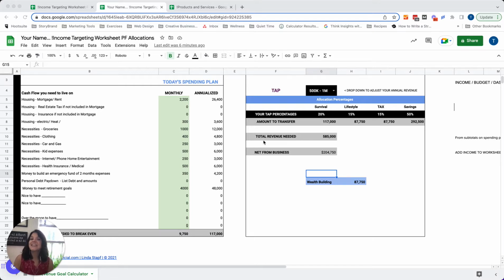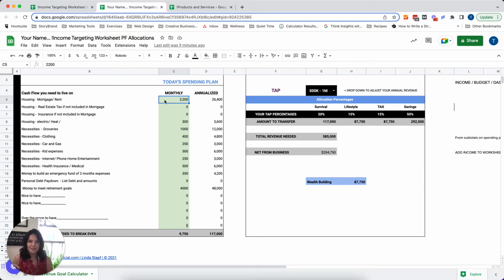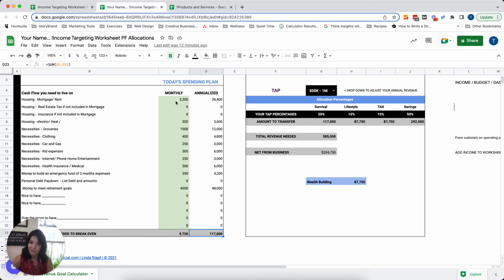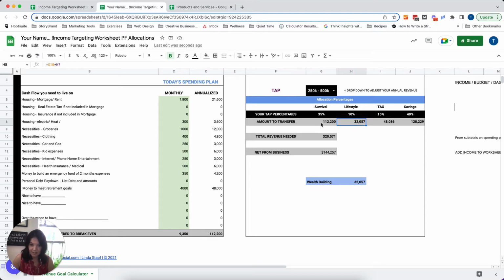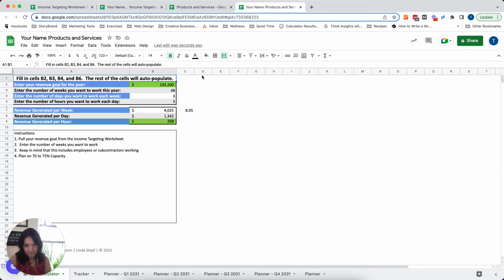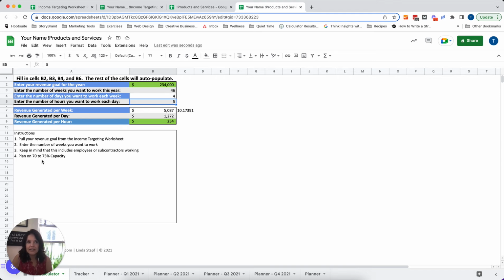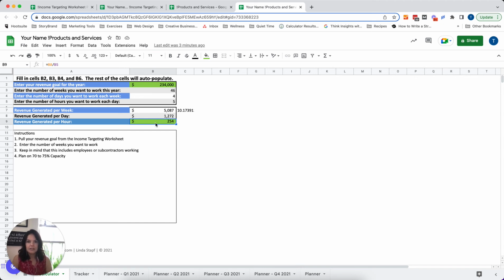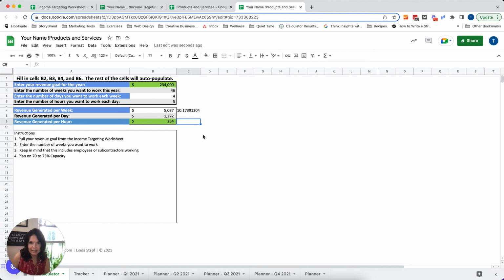Profit First- Let's Calculate Your Hourly Rate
You may be undercharging for your services. Let's calculate your hourly rate to find out.

👉 Grab the FREE spreadsheet template featured in this video, provided by my Profit First Professional

Want to make more revenue in your marketing business without working harder? We can be your website partner. Build 5 client websites with us and add an extra $35k to your bottom line.
Let's talk how it works.

See what's included in our website builds.

00:00 Introduction
01:48 2 Steps to Find Your Bottom Line Hourly Rate
04:08 Monthly Spending Plan
12:30 Calculate Bottom Line Hourly Rate
18:39 Calculate Your Day Rate
21:46 Don't Undercharging for Your Time